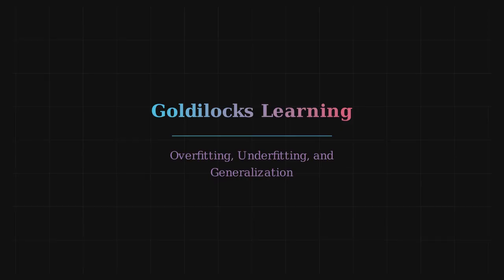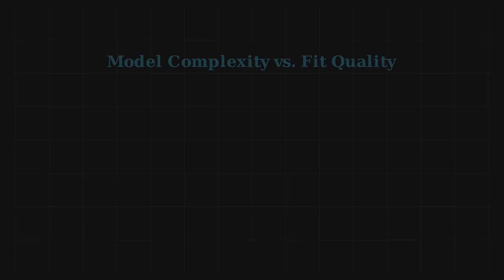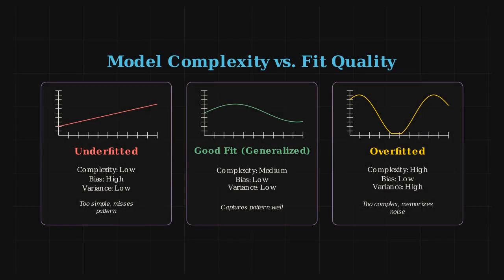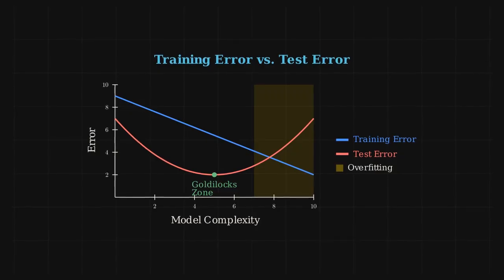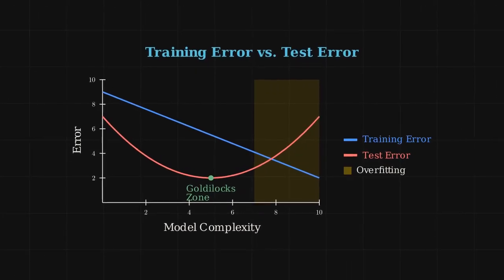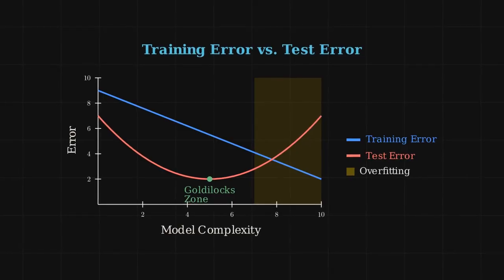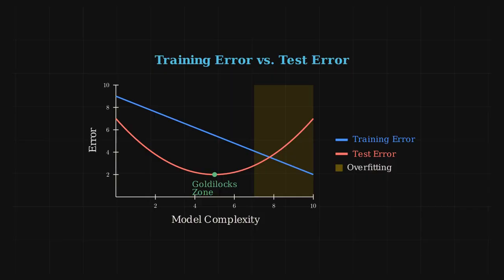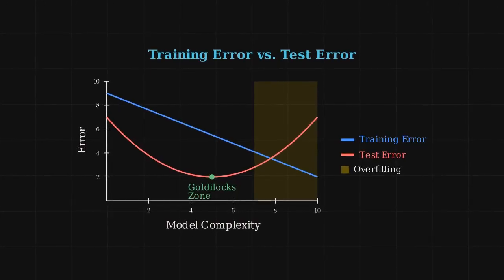Goldilocks Learning: Overfitting, Underfitting, and Generalization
Why does a model ace training data and then fail in the real world? In just 2 minutes, we break down the "Goldilocks" problem of machine learning: models that are too simple, too complex, and just right.

We visualize three models fitting the same data — an underfitted line that misses the pattern entirely (high bias), an overfitted curve that memorizes every noisy point (high variance), and a well-generalized model that captures the true signal. Then we watch the train/test loss curves diverge, revealing the exact moment a model stops learning and starts memorizing.

What you'll learn:
• What generalization actually means and why it's the real goal of ML
• Underfitting: high bias, too few parameters, poor performance everywhere
• Overfitting: high variance, memorizing noise, great train score / terrible test score
• How the train/test split exposes the problem
• Reading the classic loss curve gap to find the sweet spot
• The bias-variance tradeoff in plain English

Timestamps:
0:00 The Goldilocks Problem
0:15 What Is Generalization?
0:30 Underfitting: Too Simple (High Bias)
0:50 Overfitting: Memorizing Noise (High Variance)
1:15 The Model That's Just Right
1:35 Train vs Test Curves
1:50 Finding the Sweet Spot

Part of the "AI Explained in 2 Minutes" series — clear visual explanations of machine learning concepts, no math degree required.

Got a topic you want visualized? Drop it in the comments.